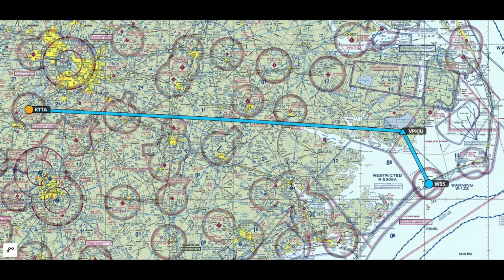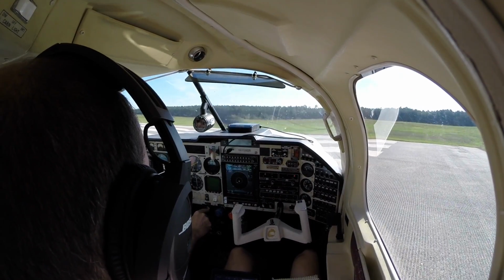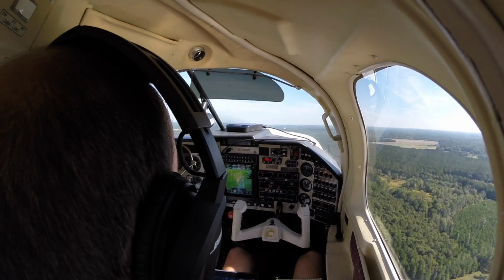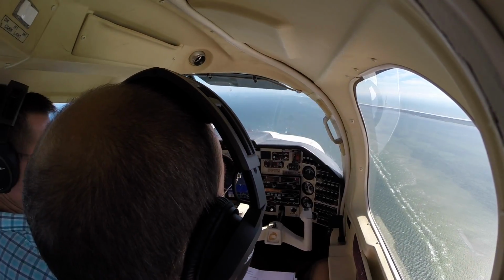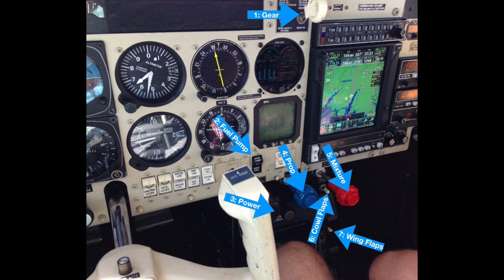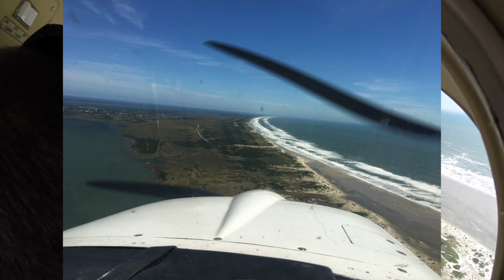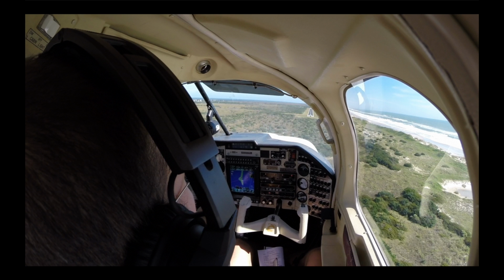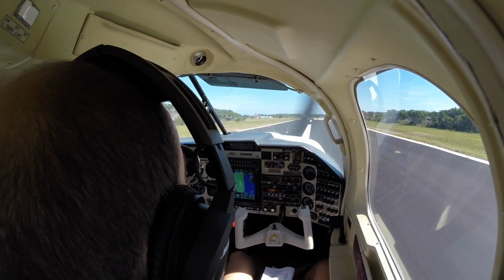How to land a Mooney without floating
People we meet talk about how hard it is to land Mooneys. Here is our flight to Ocracoke (W95) for lunch. Along with thoughts about how to land a Mooney without floating 1000's of feet past your touchdown point.